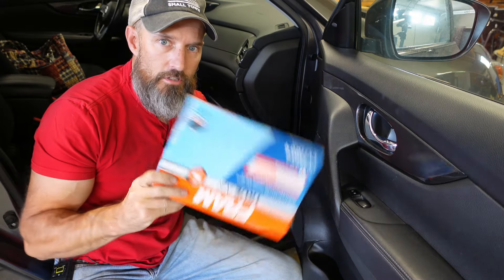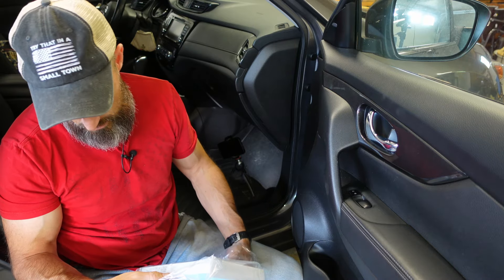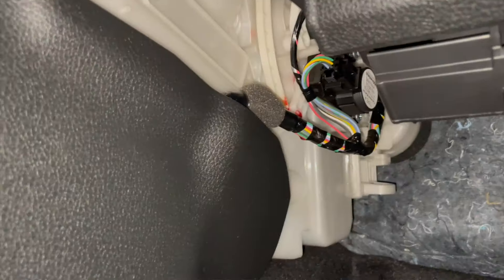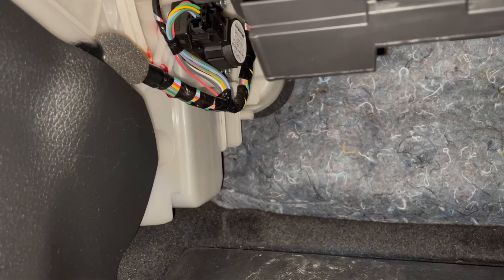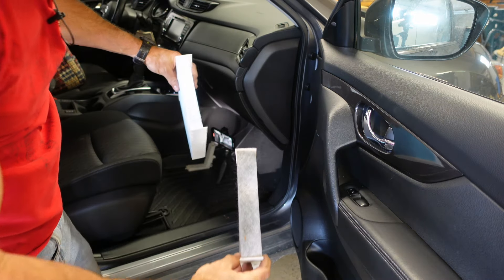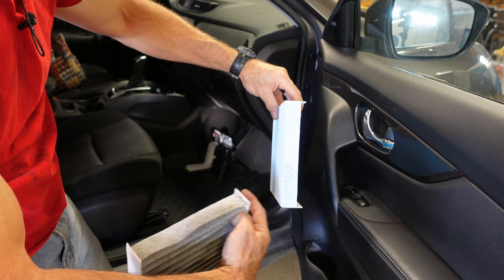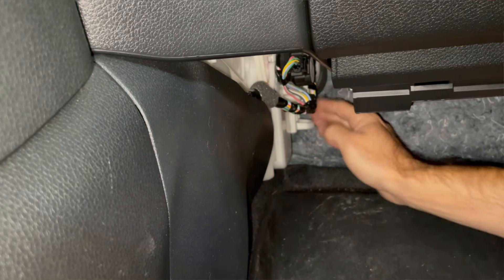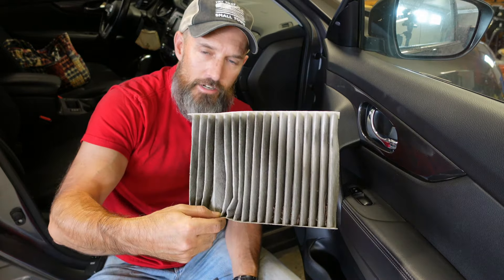How to change a cabin air filter on a 2014-2020 Nissan Rouge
I show you how to change a cabin air filter on a 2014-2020 Nissan Rouge.

✅cabin air filter